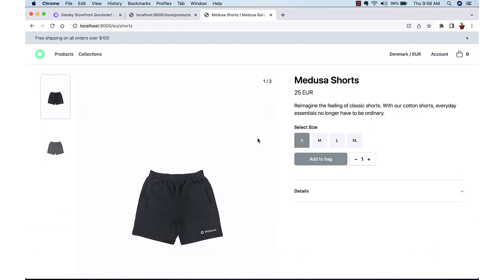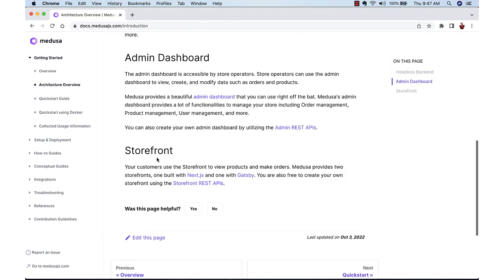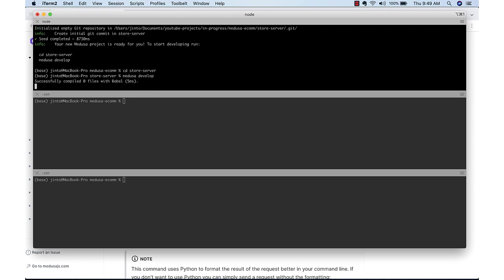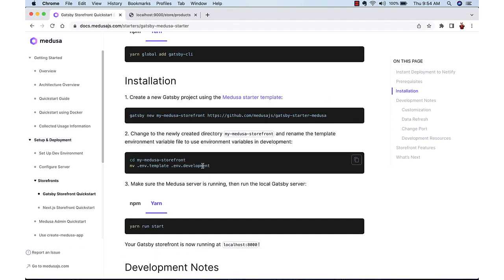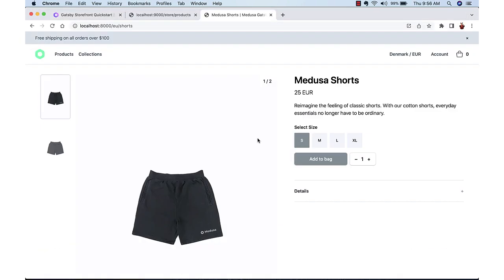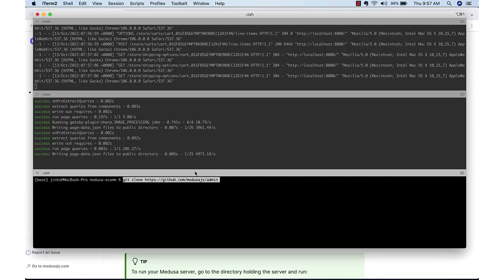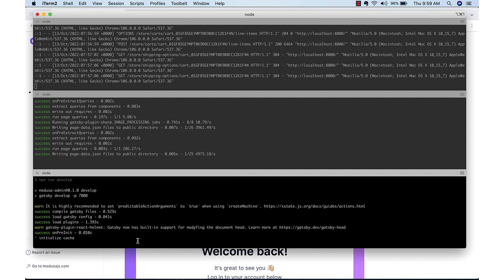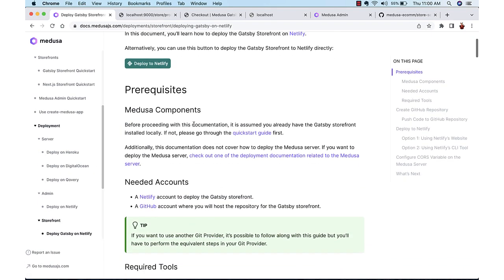Create an E-Commerce Store in 10 Minutes - FREE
In this video, I am showing how to create an E-commerce store which uses NodeJS ) server.
This is 100% free and easy to setup.